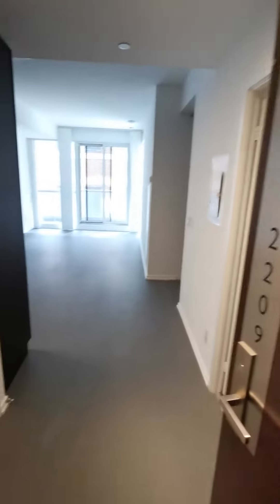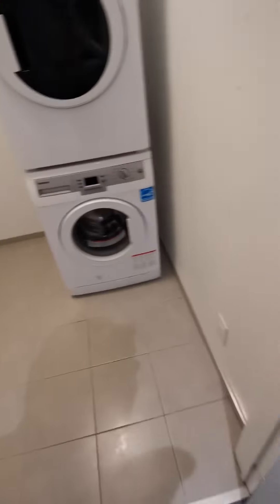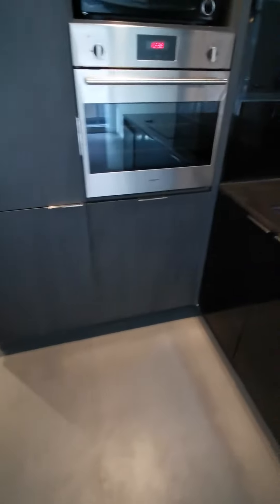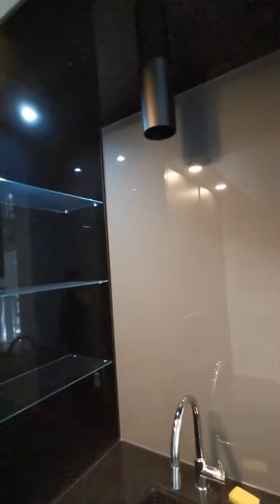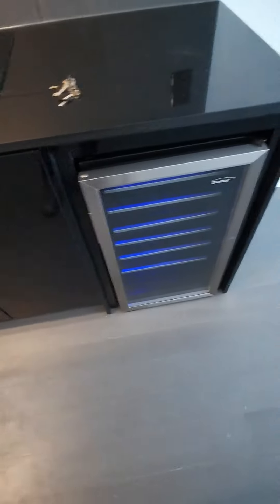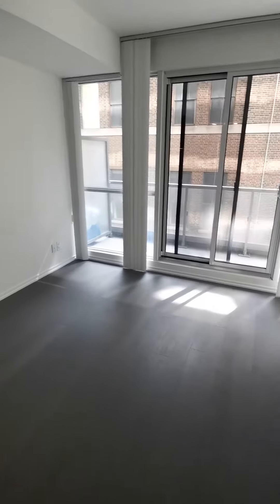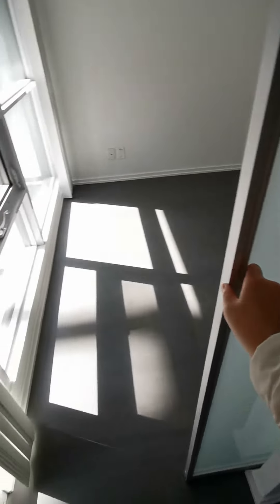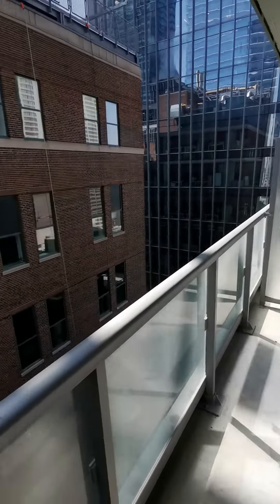Unit 2209 - 70 Temperance Street Toronto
1+1 Unit in 70 Temperance Street Toronto for Rent. Without parking spot. Asking $1800 monthly.